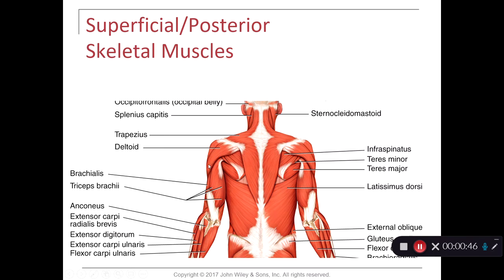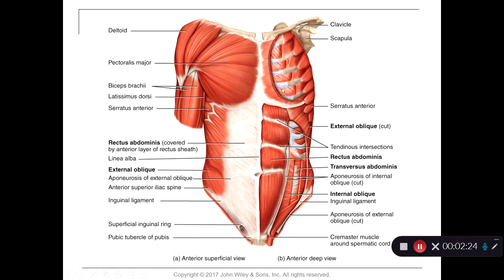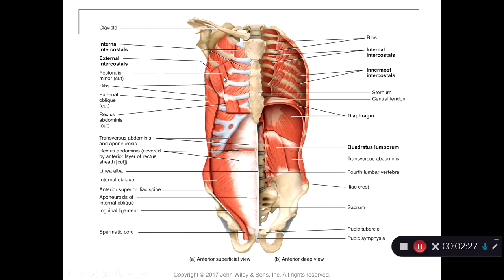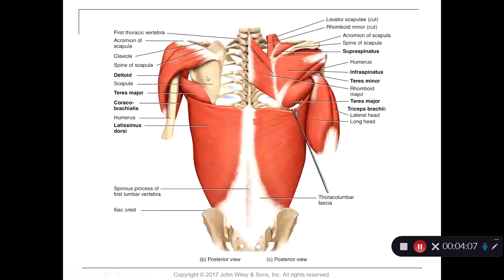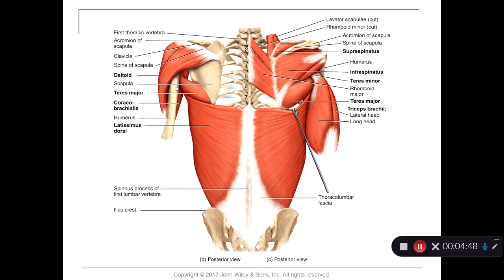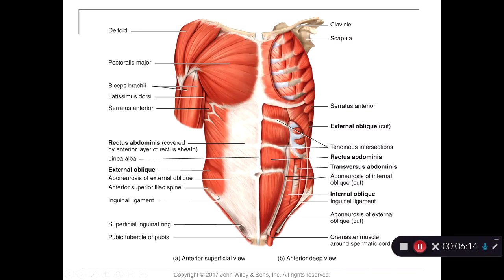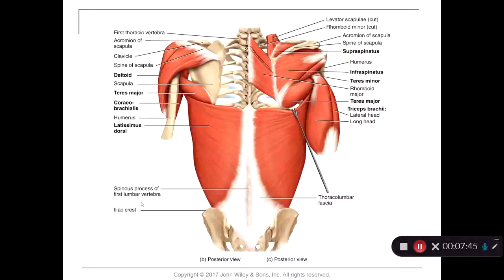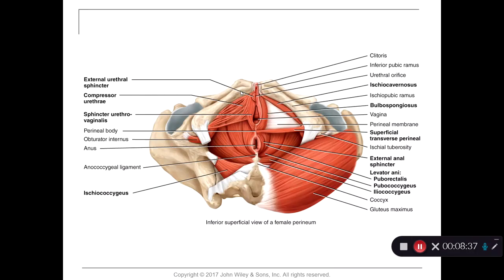Trunk Muscles (Naming muscles 3 of 4)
No origins or insertions, just naming muscles pure and simple.